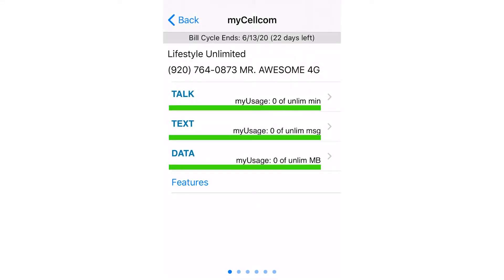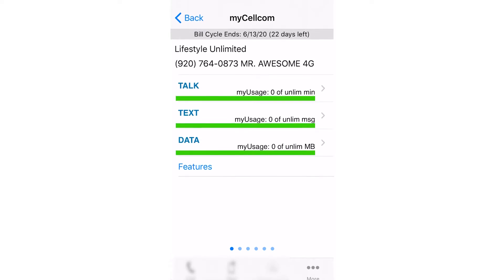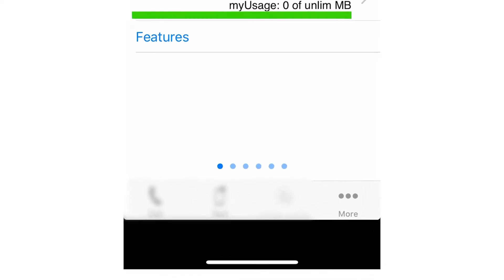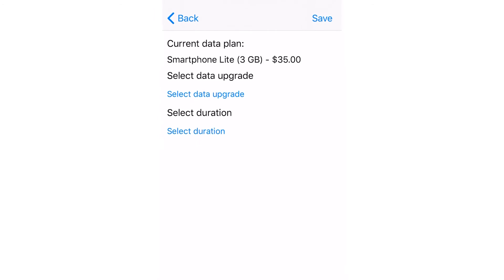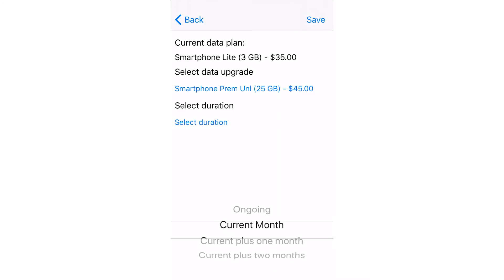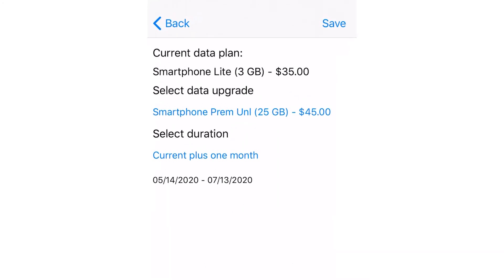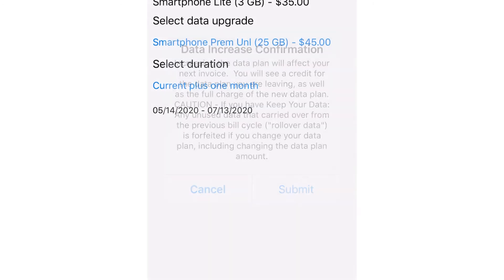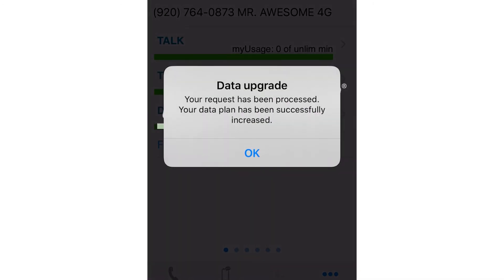myCellcom App - How To Increase Data Plan | Cellcom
Raise your data plan allowance using the myCellcom app! Select the data plan that suits your needs.